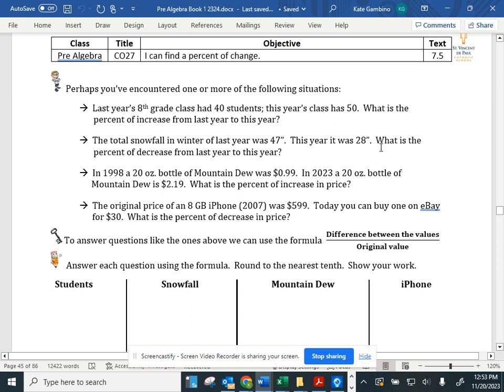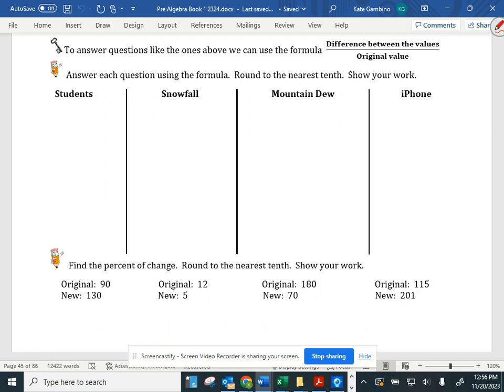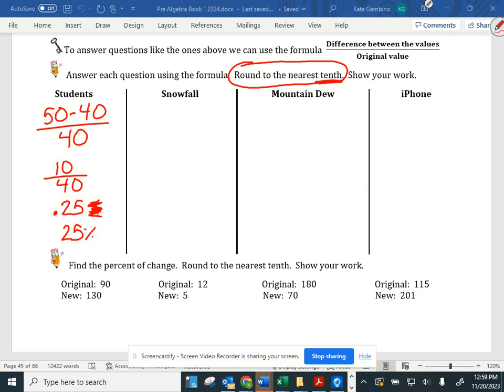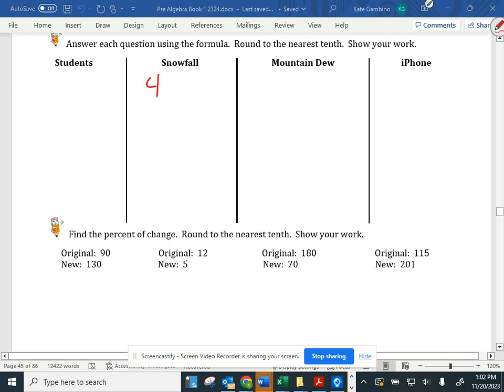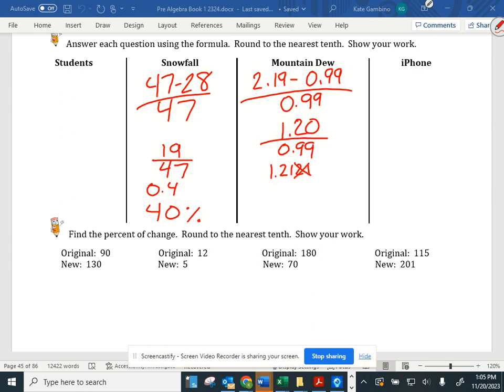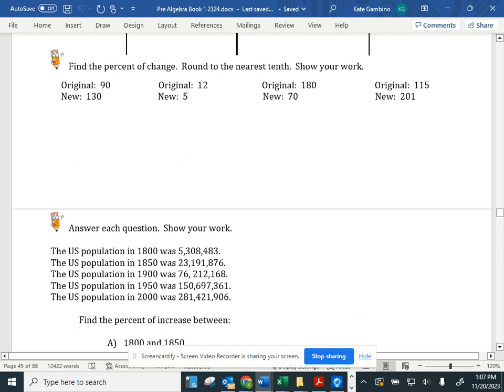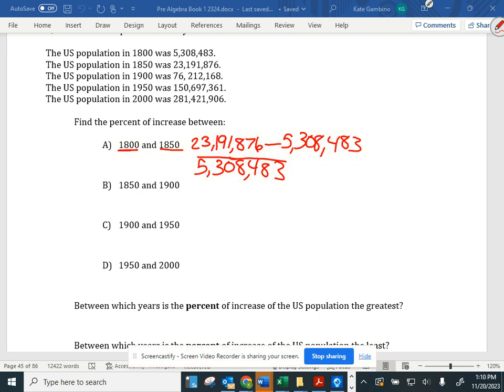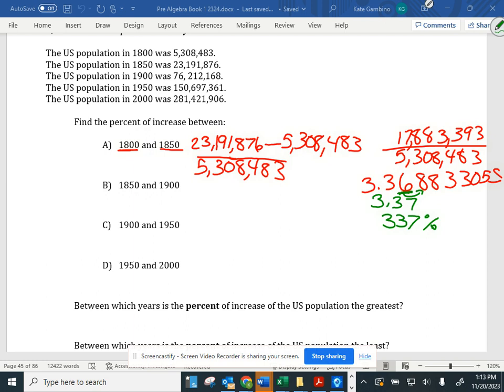11/20 Pre Algebra CO27